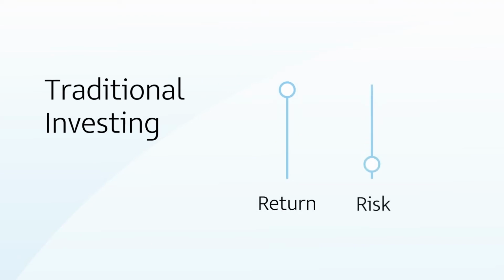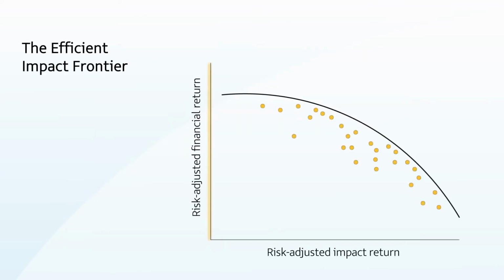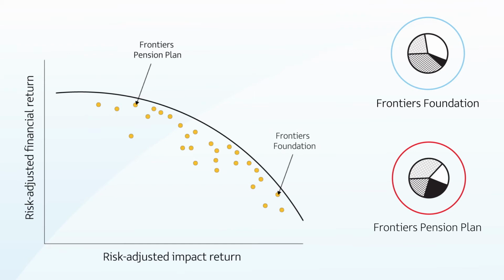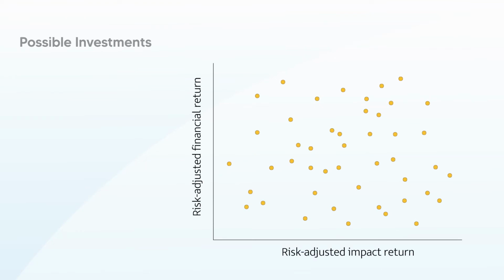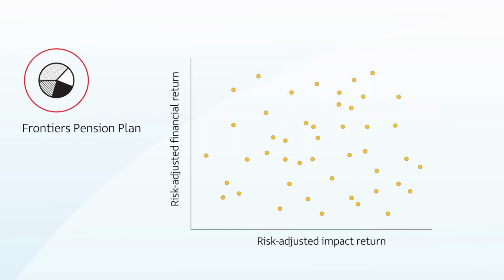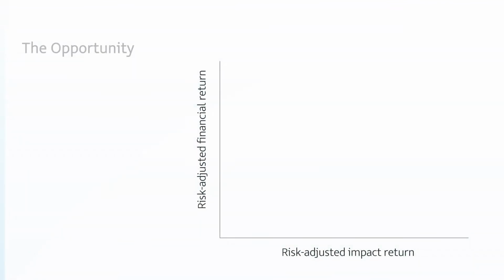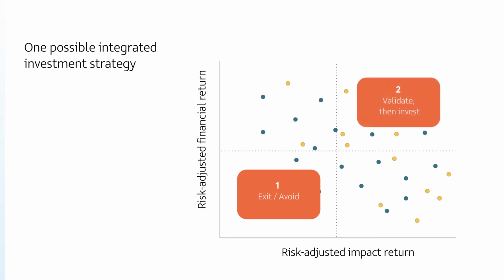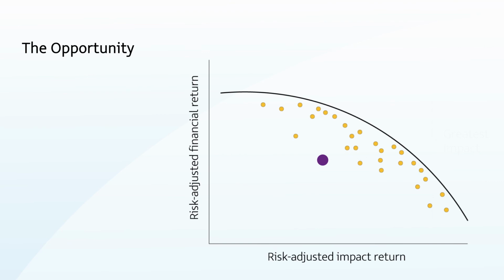Introduction to the Efficient Impact Frontier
This video introduces the concept of the efficient impact frontier.